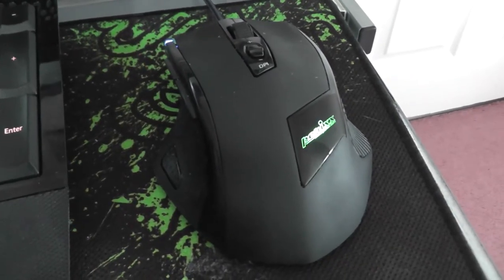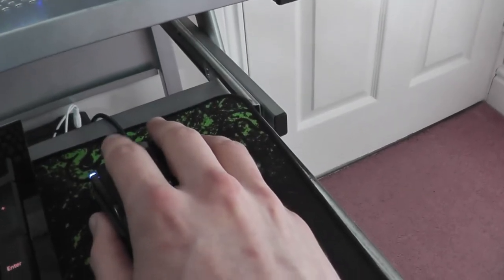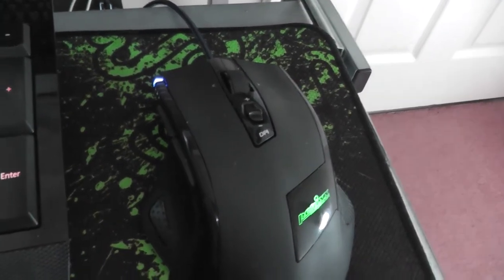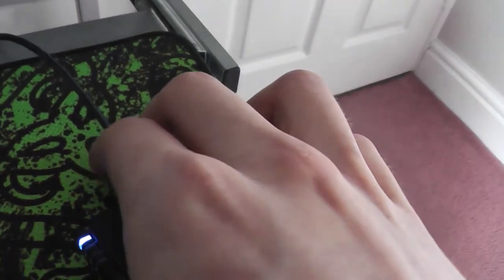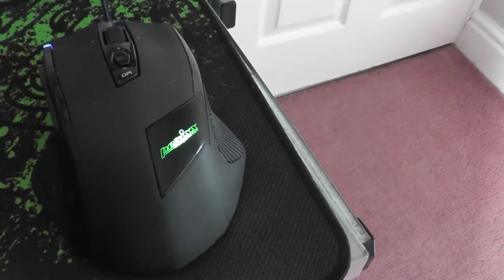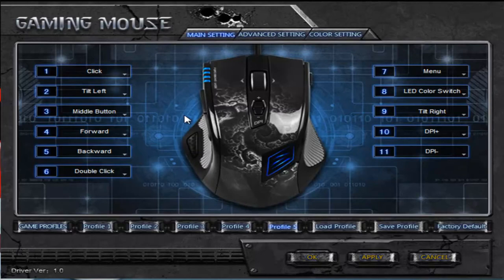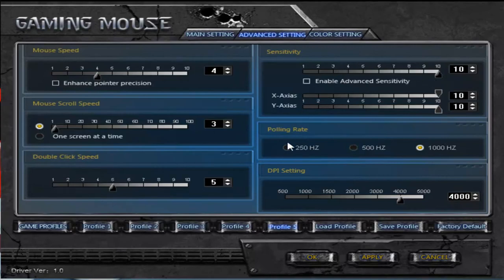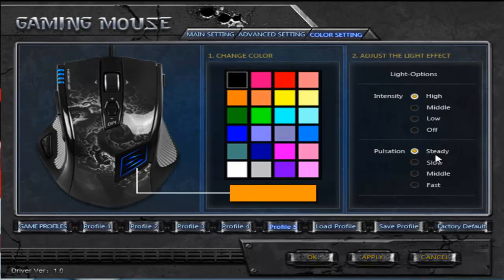Perixx MX-2000 Gaming Mouse Review and Overview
It works with Mac! Just you can't use the software, You have to change the DPI using Mac settings